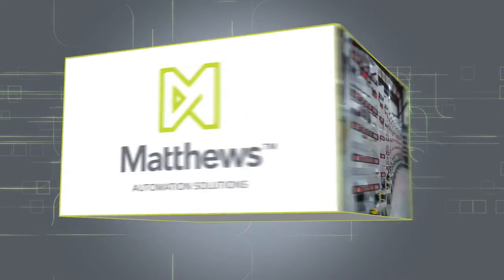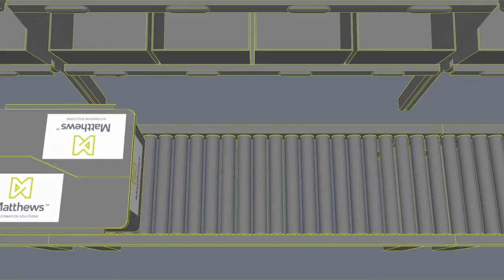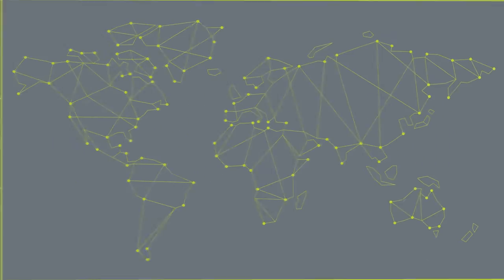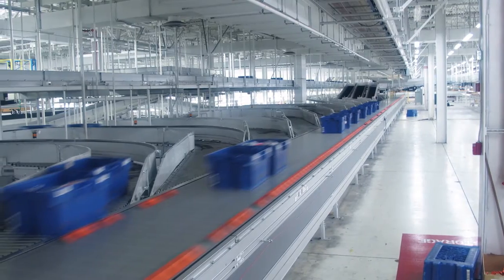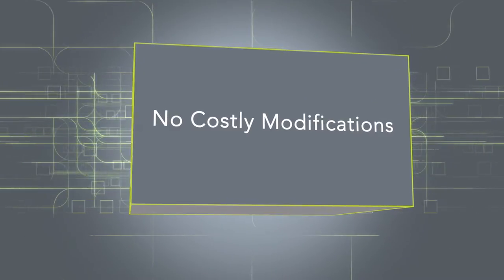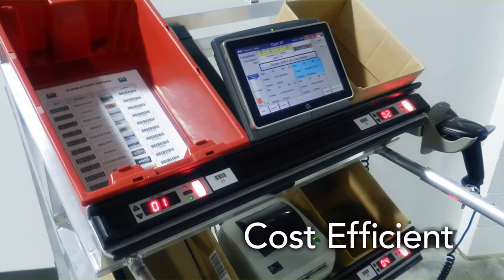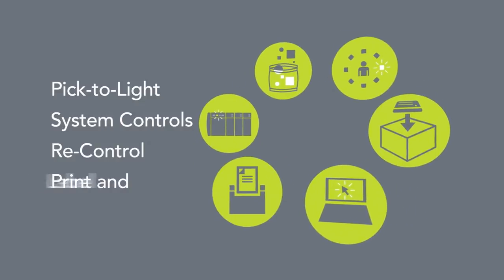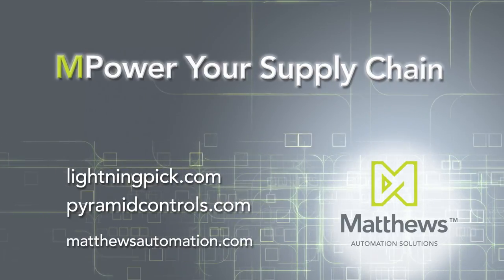Matthews Automation Solutions - Fulfillment Systems Profile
Meet Pyramid Controls and Lightning Pick, Matthews Automation Solutions' best-in-class Fulfillment Systems brands. Together we optimize supply chain efficiency, offering proven solutions for warehouse control systems (WCS); software and controls optimizing conveyor, AS/RS, automated sorters and other material handling automation; order picking and sortation systems including pick-to-light, put-to-light, picking carts, light sleds, manufacturing solutions, RF, voice and QC workstations; order finishing solutions for auto-bagging, auto-document insertion, print and apply labeling and more. View more information at pyramidcontrols.com or lightningpick.com.